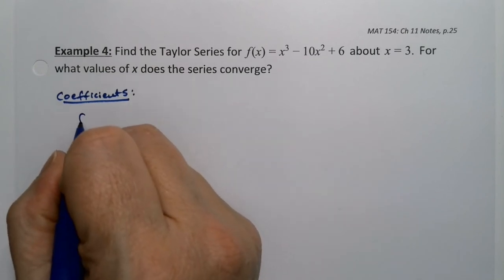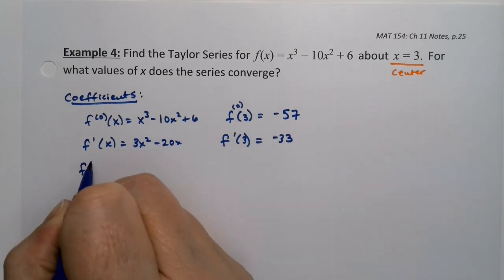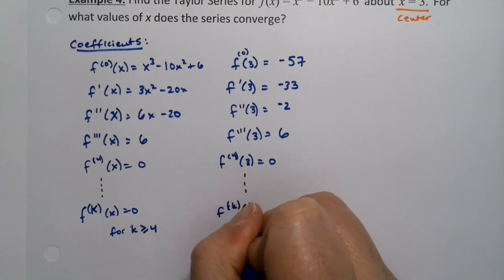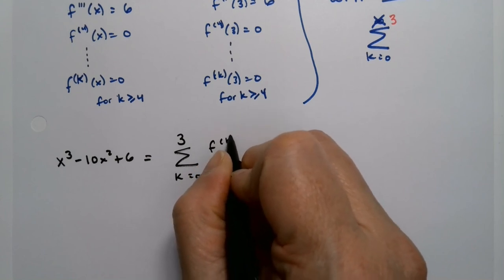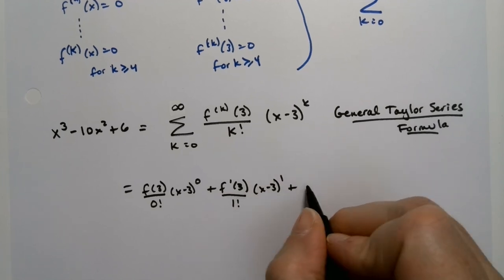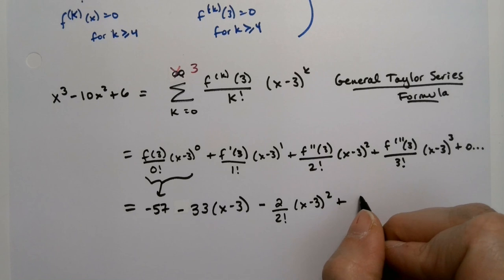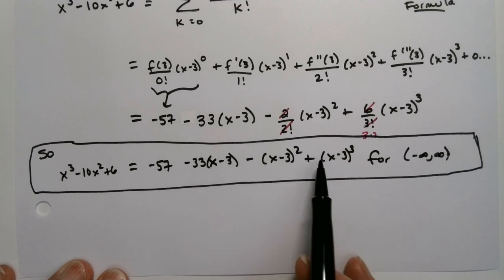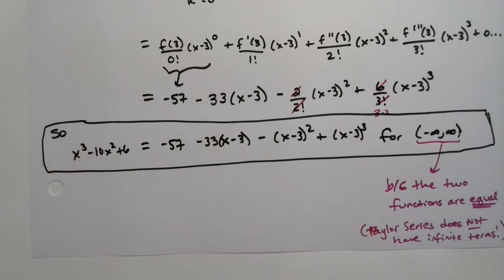MAT 154 11.3 Part 5 (WN20)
Taylor Series for a Polynomial